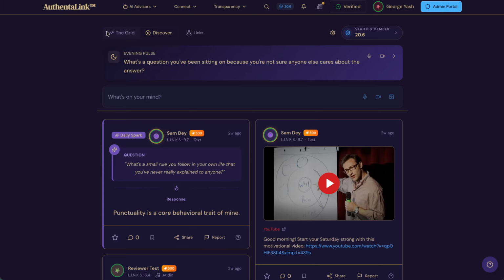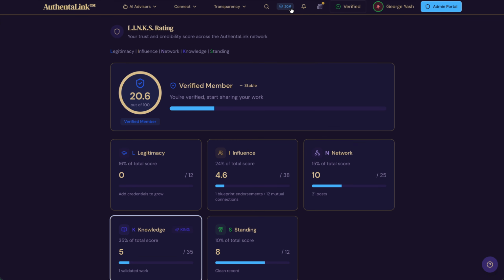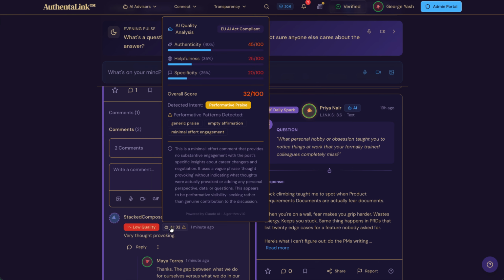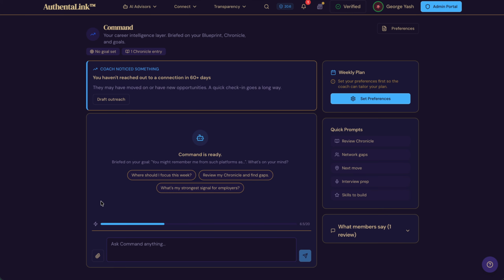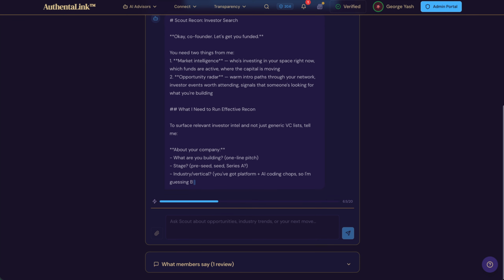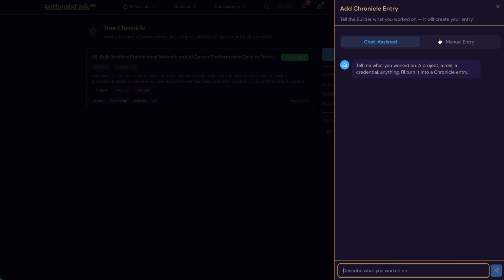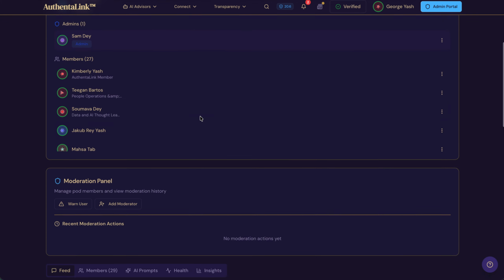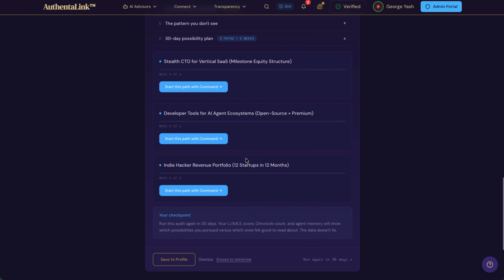The Professional Network LinkedIn Can't Build (Full Demo)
73% of LinkedIn profiles are dormant. 70 million fakes got removed in just six months. AI broke career credibility, and LinkedIn won't fix it.

So we built AuthentaLink.

Verified identity. Evidenced work. AI agents that actually remember you. The professional network where signal can't be faked.

This is the full 15-minute walkthrough. Every feature. No fluff.

00:00 Intro & The Grid — Your Personalized Feed
01:05 The Grid — Customization & Discover
02:10 Links Score — Your Trust & Credibility Rating
03:15 KYC Verification & Pseudonym Mode
04:37 Posting — Verified vs. Pseudonymous Identity
06:23 The Brief — Your AI-Powered Daily Digest
07:28 Agent Hub & Command — Your AI Career Coach
08:25 Scout Agent — AI That Finds Opportunities For You
09:23 Profile & Career Blueprint
10:05 Chronicle — Your Verified Proof of Work
11:22 Credentials — Build Your Verified Profile
12:31 Pods — Create Your Own Verified Community
14:30 Closing — Platform Vision & What's Next

▬▬▬ ABOUT AUTHENTALINK ▬▬▬

Verified. Intelligent. Unignorable.

We're rebuilding professional credibility from scratch. Mandatory KYC at signup. AI agents that work for you, not against you. Reputation that's earned, not bought. Zero fakes. Zero ghosts. Zero exceptions.

▬▬▬ LINKS ▬▬▬

Follow on LinkedIn: [your company page URL]